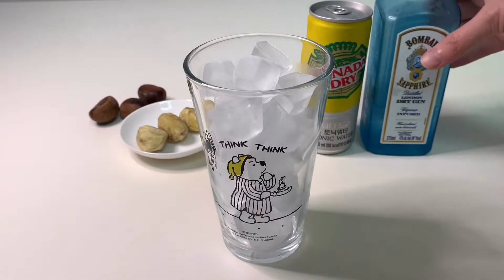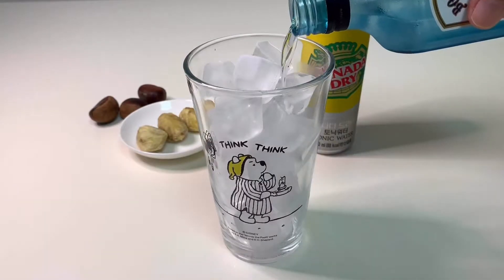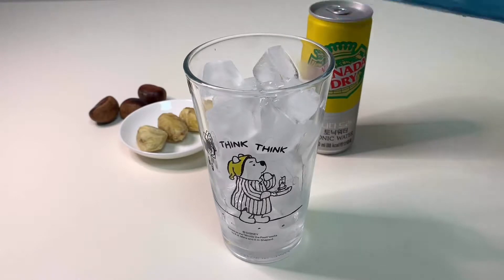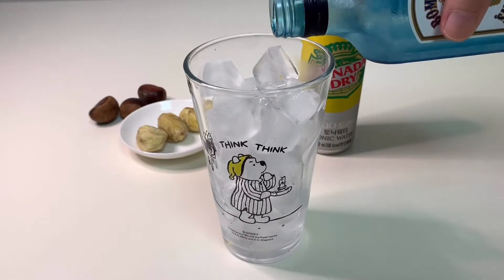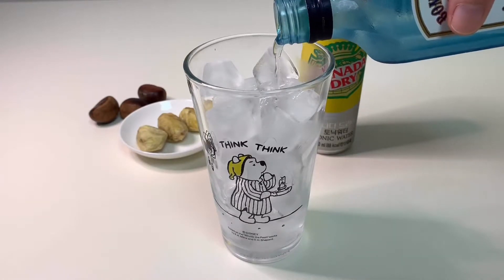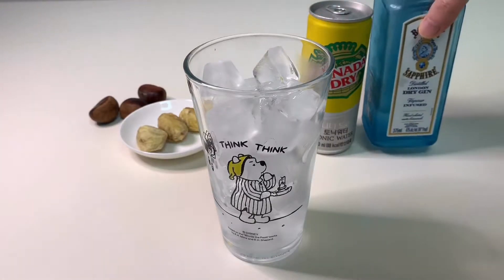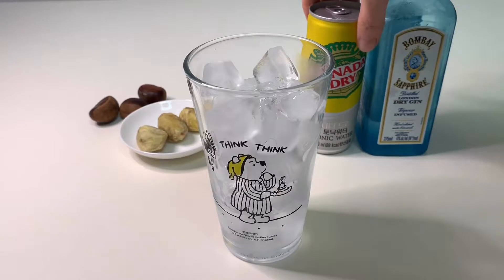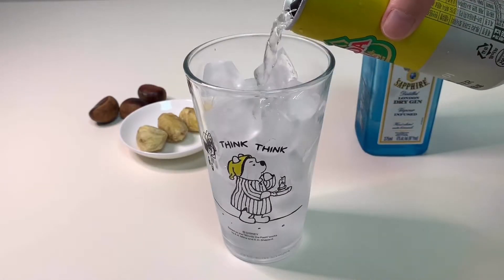진토닉 민초 플로트 Gin and Tonic Float